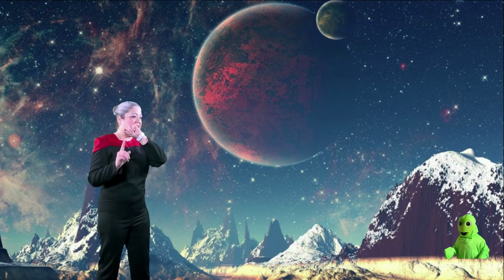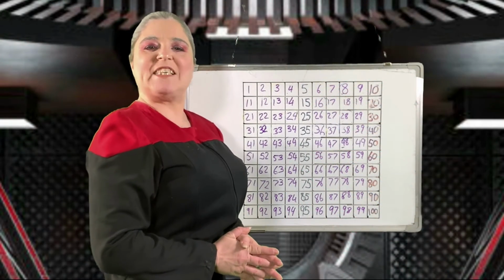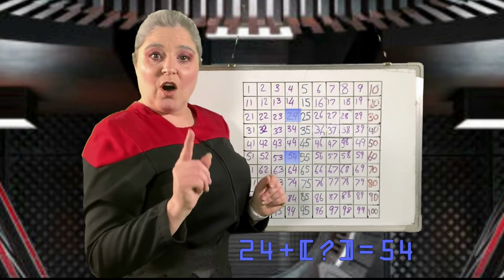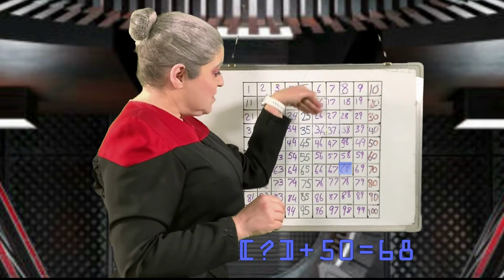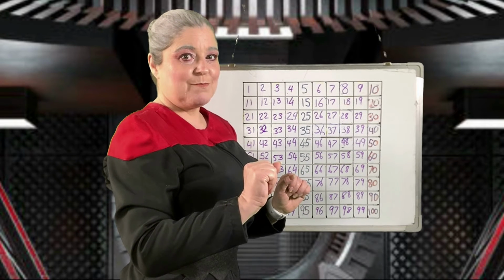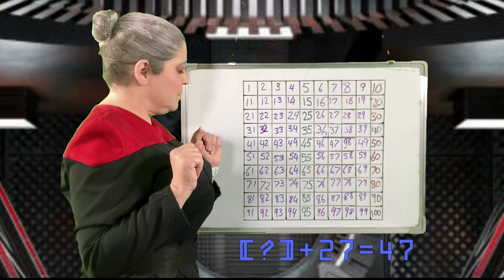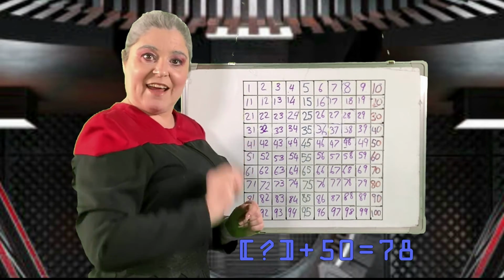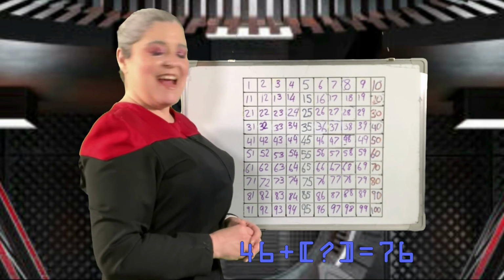Math Planet - Missing Number Addition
Attention Space Cadets! Commander P has a new mission for you! Today, you'll be travelling to learn about solving sums where the missing number is before the equals sign instead of after it. Captain K will pass on what she learns on this Math Planet so make sure that you bring your number square, whiteboard and marker to the mission briefing. Good luck!